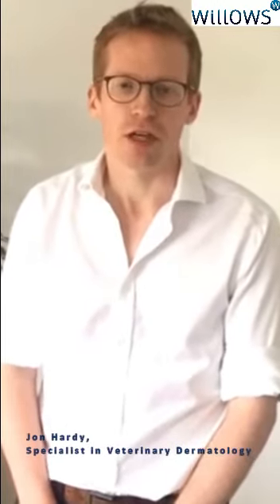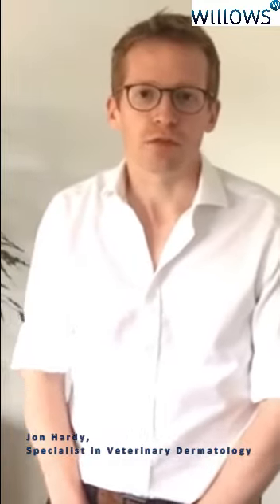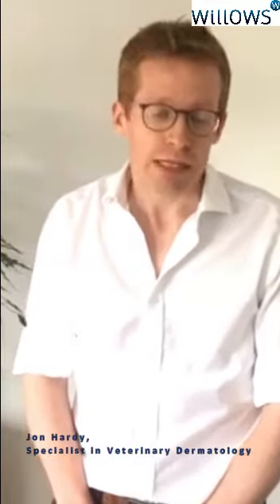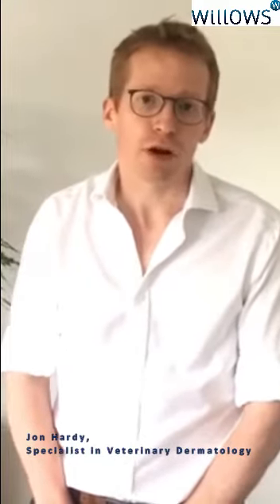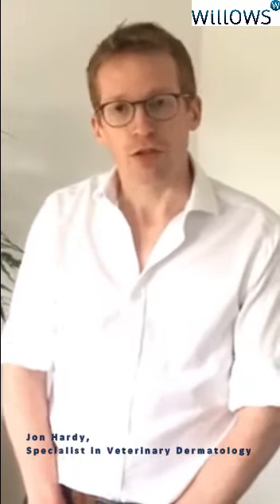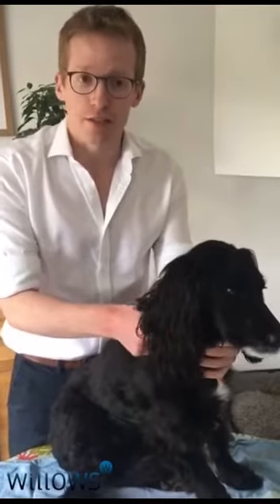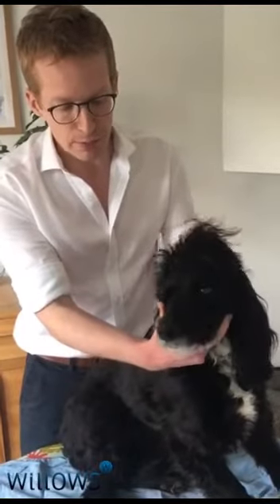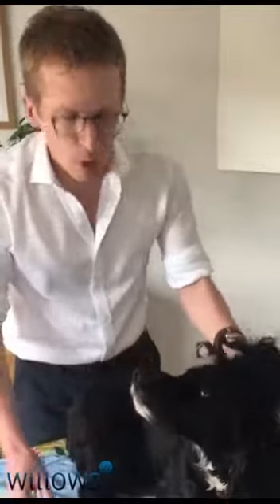Top Tips For Cleaning Your Dog's Ears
As part of our 'Looking After Your Pet During COVID-19' series Jon Hardy, Specialist in Veterinary Dermatology with the help of special guest Gulliver explains how to clean your dog's ears whilst at home during COVID-19.